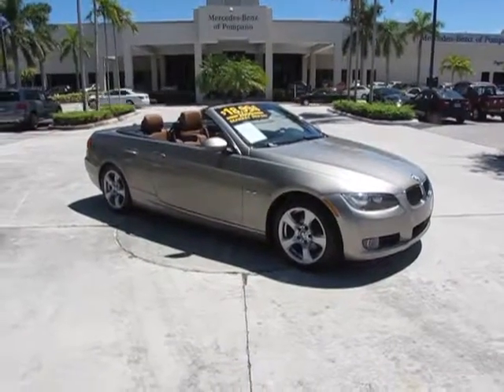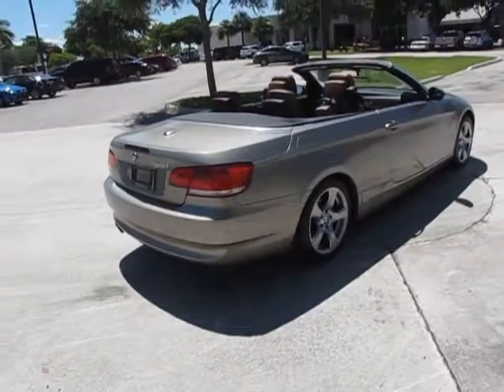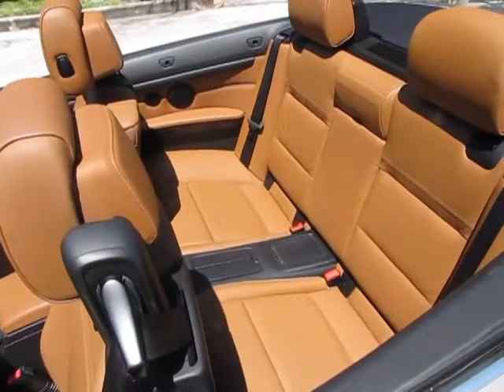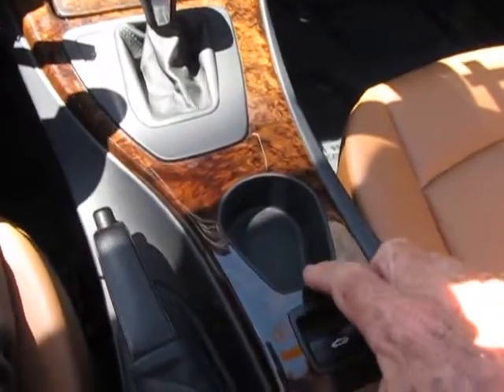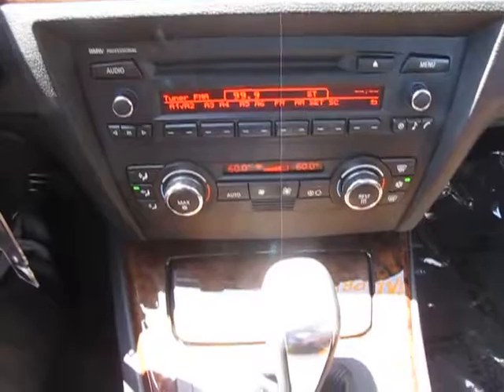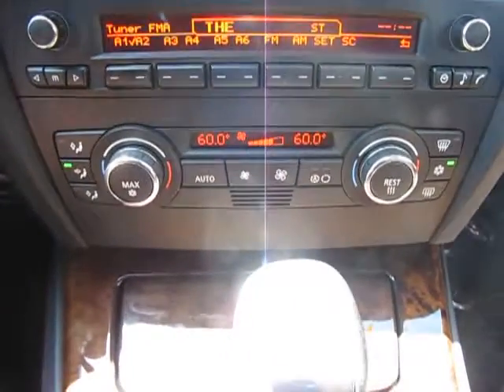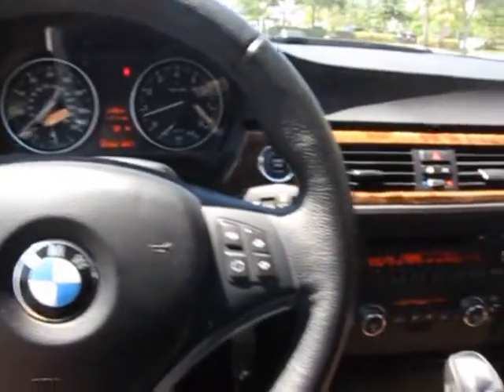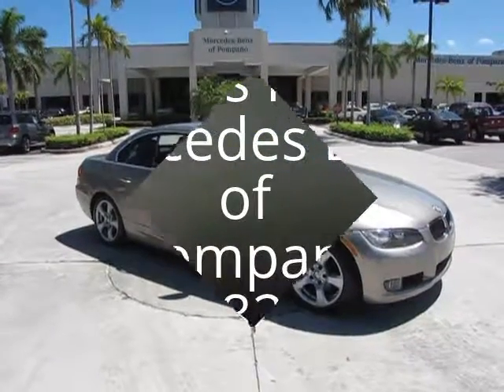2009 BMW 328i for sale at Mercedes Benz of Pompano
To view our other offerings see eBay user name benzpompano